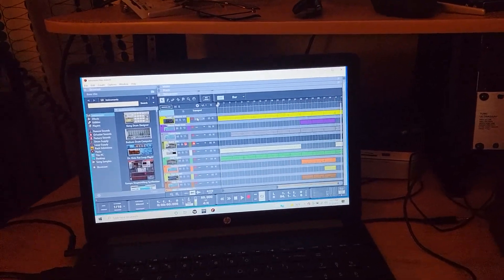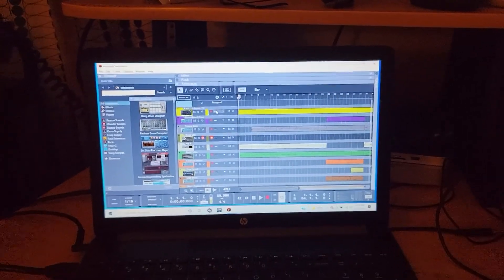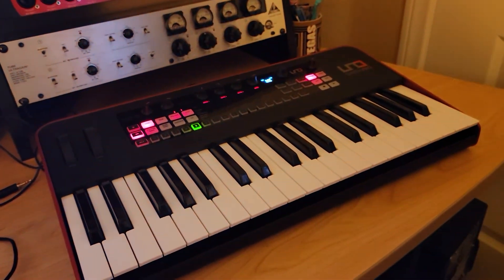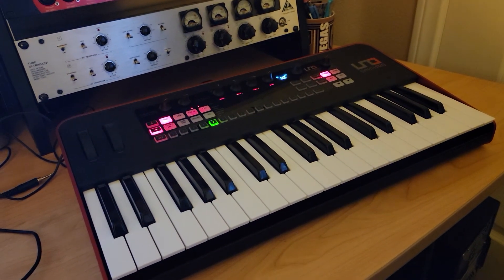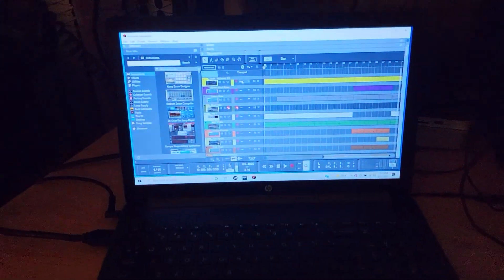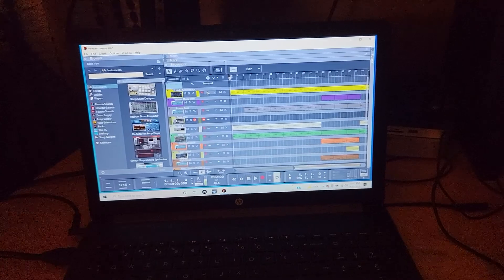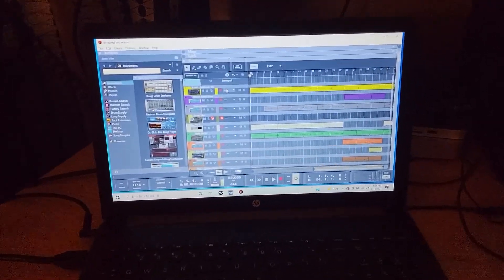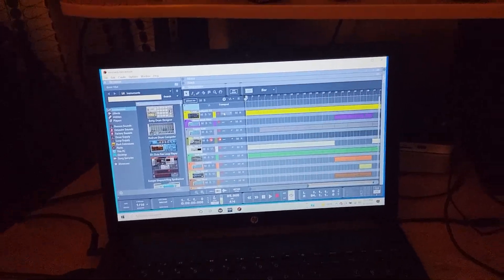Trying To Find All Those Reason12 Bugs